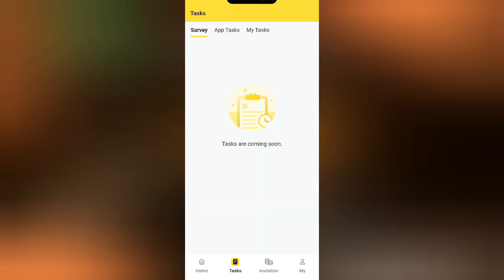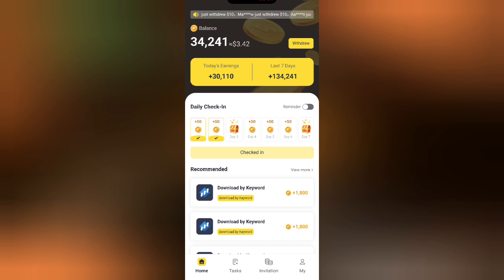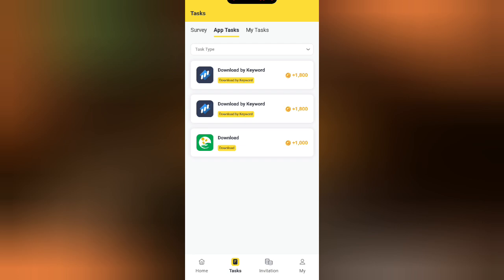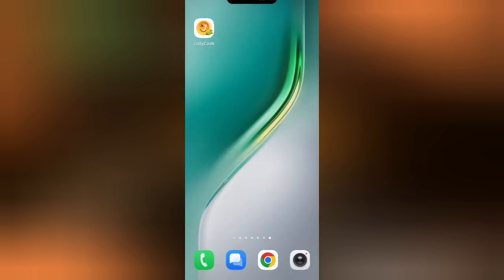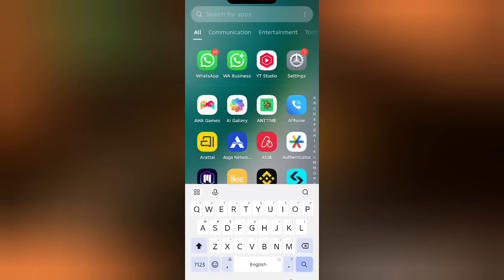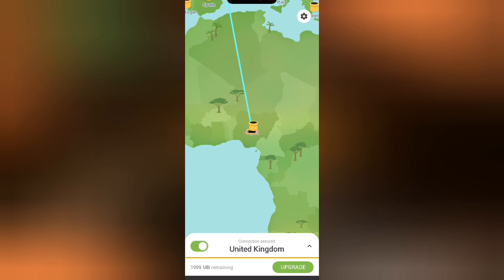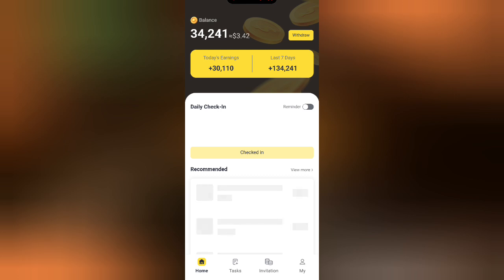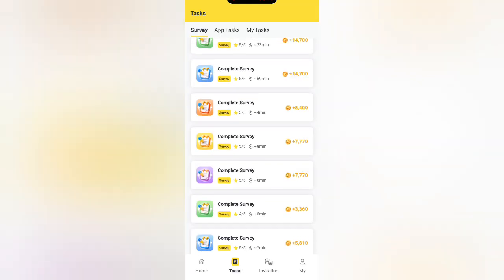No Tasks on JOLLYCASH?! 😱 Here’s the Real Reason & Final Fix Explained!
In this video, I explain step-by-step how to fix the “Tasks Are Coming Soon” issue and why no tasks are showing on your JollyCash app.
Many users have been confused by this update — but after watching this video, you’ll finally understand the real reason behind it and the final fix that works ✅

🔍 What You’ll Learn in This Video:

Why JollyCash shows “Tasks are coming soon”

How to fix No Tasks Available

Real reason behind JollyCash updates

My personal test results and dashboard proof

Final solution that worked for me

💬 Watch till the end so you don’t miss any step — this tutorial covers everything you need to solve the problem

⏱ Timestamps
0:00 – Introduction
0:38 – Why JollyCash Shows “Tasks Coming Soon”
1:45 – What Causes “No Tasks Available”
2:50 – The Real Fix (Step-by-Step)
3:55 – My Final Test Result
4:45 – Closing Tips & Warnings